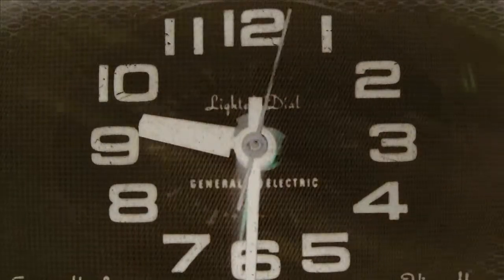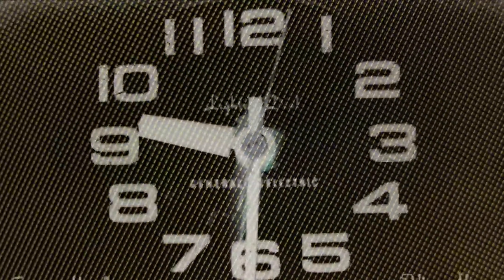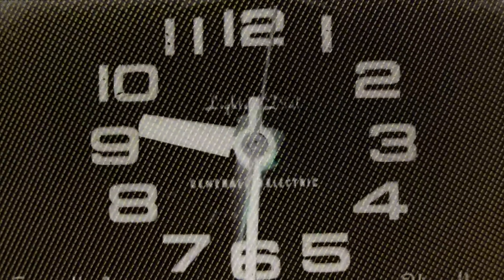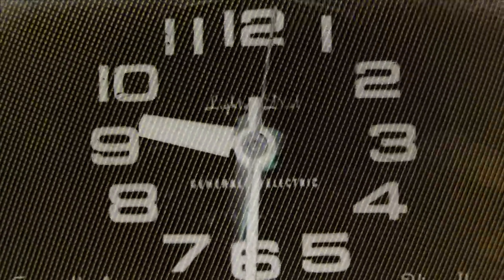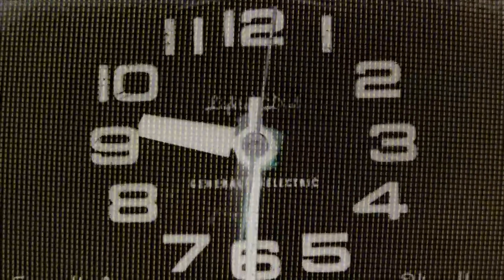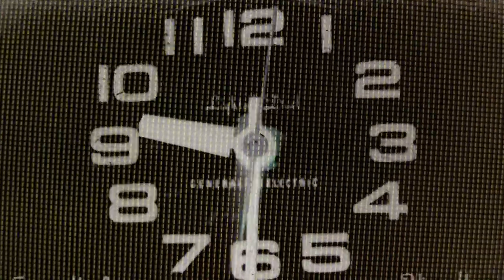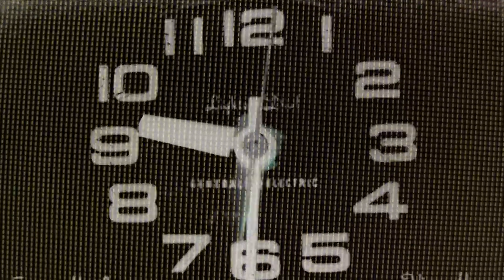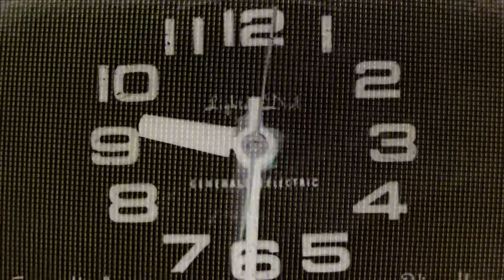Resurrection of Red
Resurrection of Red: A Short Film on Humanity, Creation and Immortality

 What measure is a human? Against whom or what do we compare ourselves to determine our humanity? Who asks questions like this? Certainly not I — I just produce answers.
 Creating Resurrection of Red is just one facet of the universe I'm revealing; just one way to answer the questions that plague humans. There is no better way to look inward than from the outside.
 This is just the first page, the opening sequence, of a story about an early artificial intelligence, Red, and an unlikely and downright grumpy immortal, Smith.
 Techniques of many disciplines -video and photo manipulation, poetry and prose writing, and even a little spelunking and urban exploration to obtain images, moving or not- went in to the creation of this film.
 As with much of my work, I seek to convey that there is more to life, the universe and everything than is dreamt of in any one philosophy. There are as many truths as there are people and seeing the world a little differently doesn't take being a machine or deathless, but it makes the transition from my befuddled head into the gallery a bit simpler.